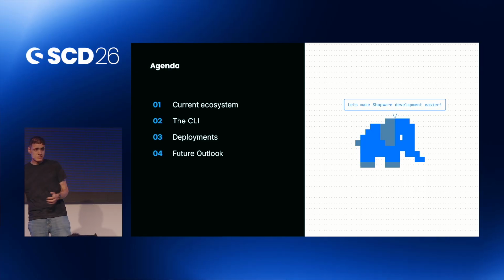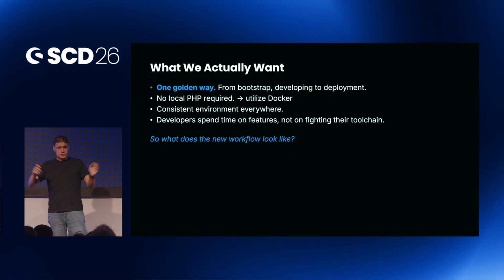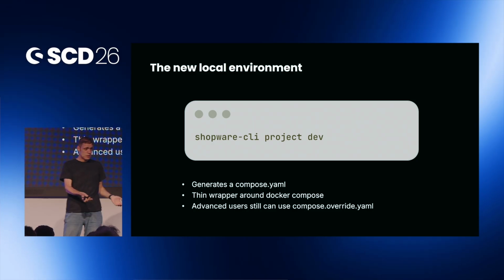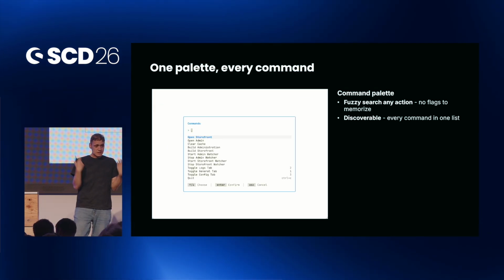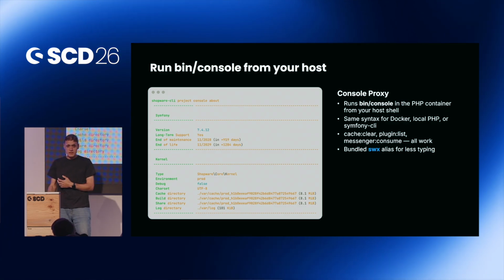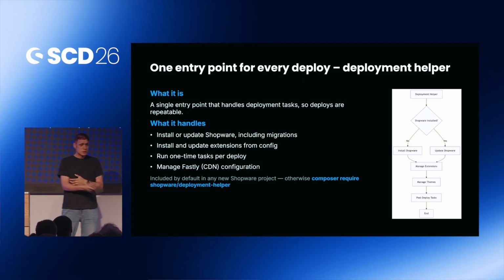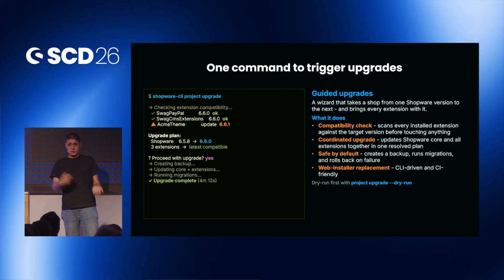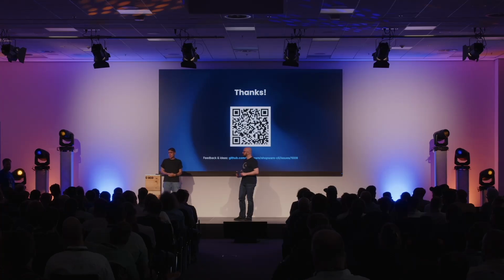Boost Your Dev Pipeline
In this session, Soner walks through how we approach Shopware development today – based on what actually works in real projects.

He’ll cover a modern setup using shopware-cli and Docker for consistent local environments, composer-based extension management, and how we handle deployments with the deployment helper. You’ll also see how fixtures can be used to preconfigure installations or spin up staging environments from production.

You will learn how we recommend setting up Shopware projects today, which tools we use, and how they help reduce friction across development, deployment, and operations.

If you’re looking to clean up your workflow or rethink your setup, this session should give you a few solid ideas.

Speaker:

Soner Sayakci
Staff Engineer - Shopware

Learn more about Shopware and request a demo for Shopware 6